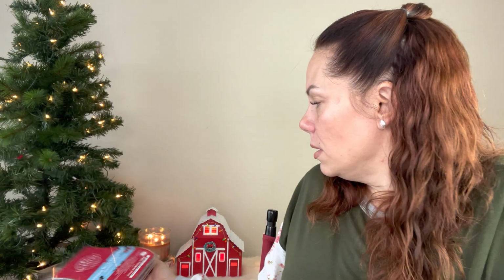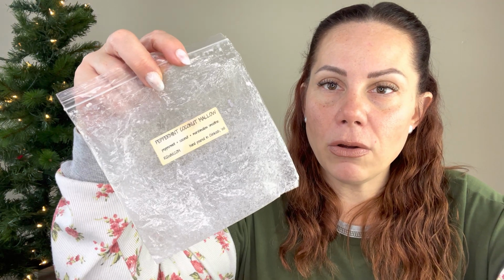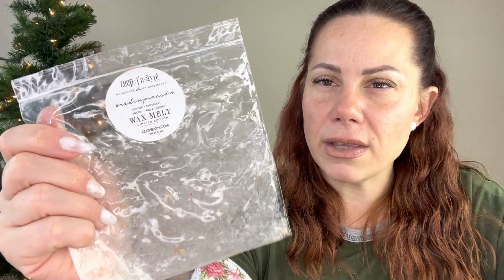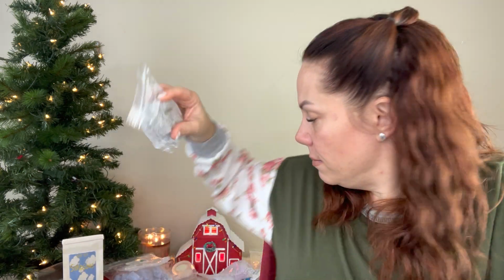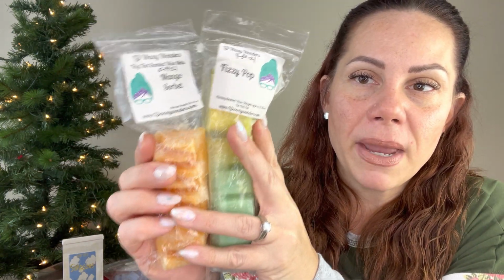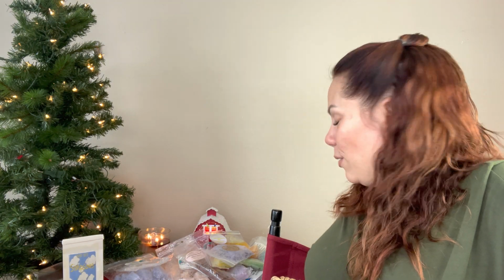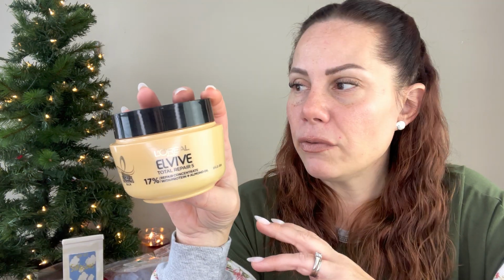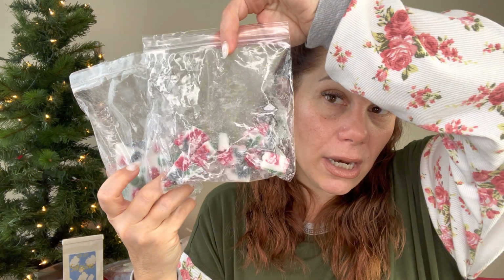Weekly Melting Basket 🧺 Ending November 14th